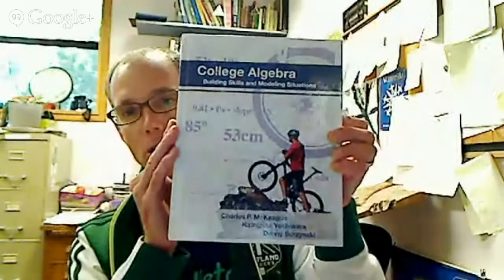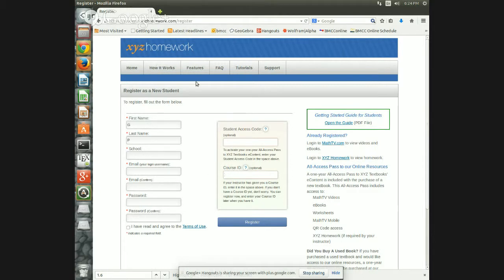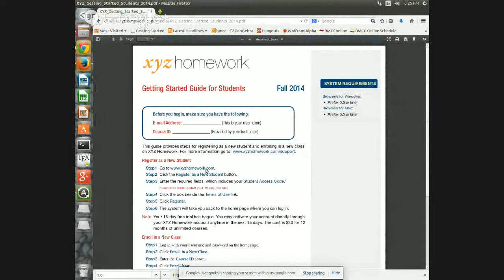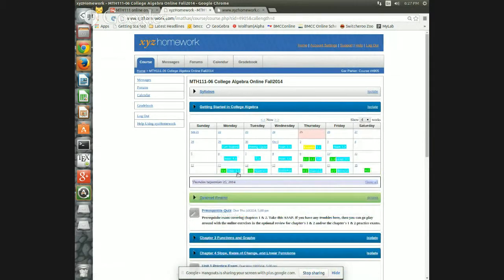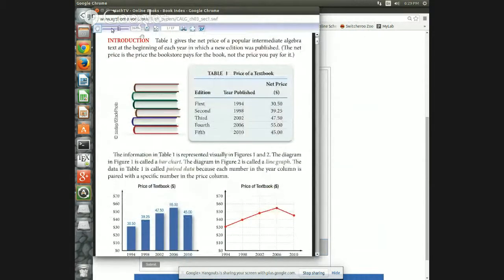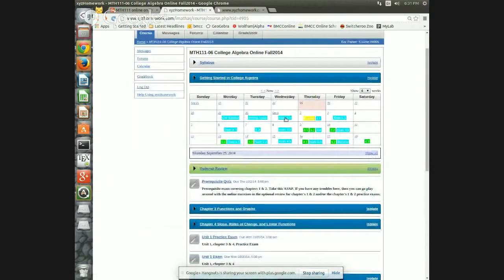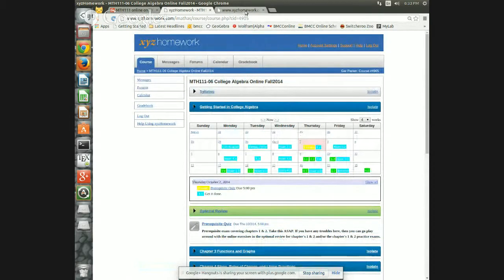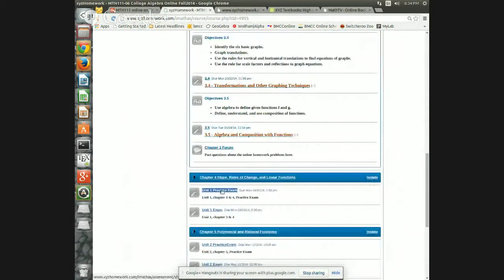MTH111 online on XYZ